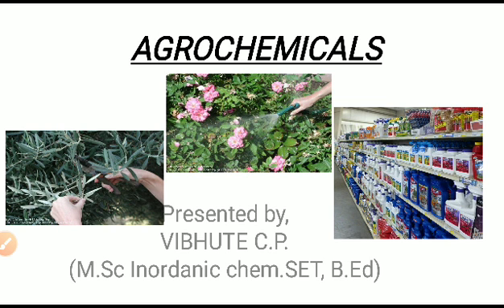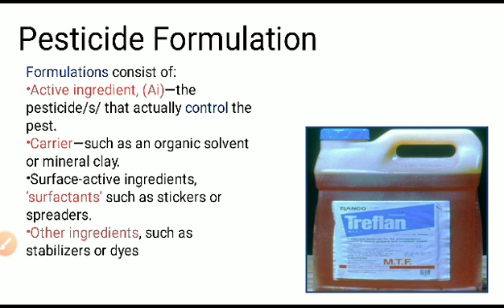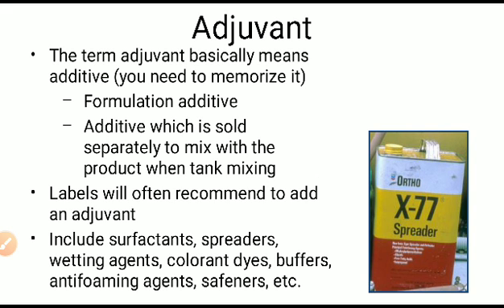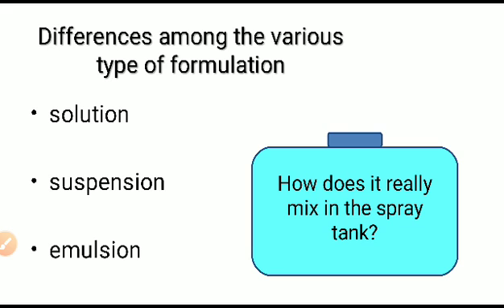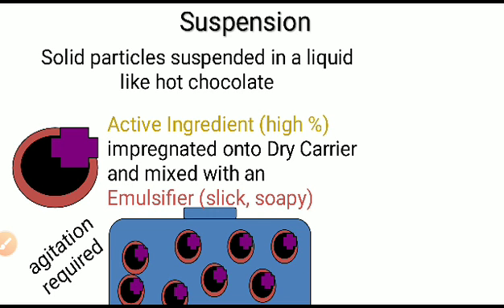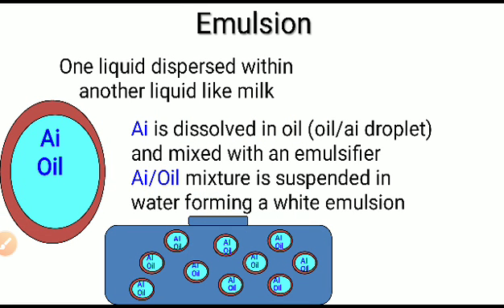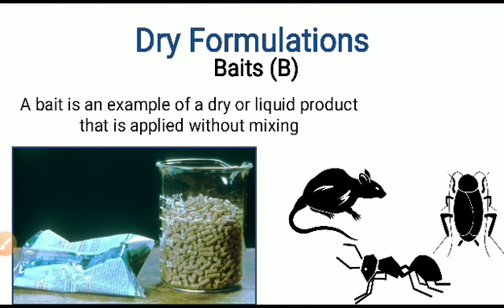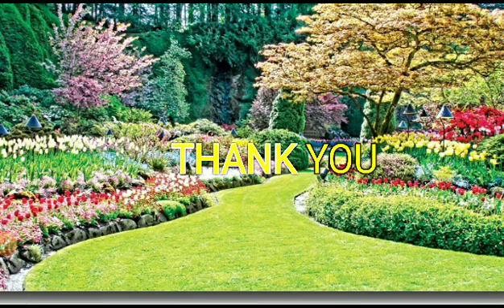Agrochemicals, Industrial chemistry, T.Y.BSc class Lecture 4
Agrochemicals, pesticides formulation